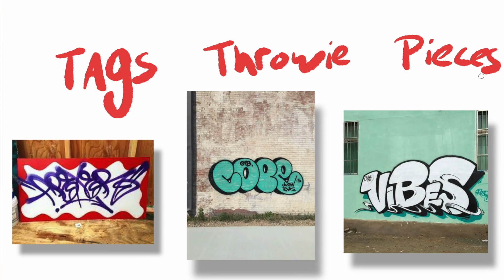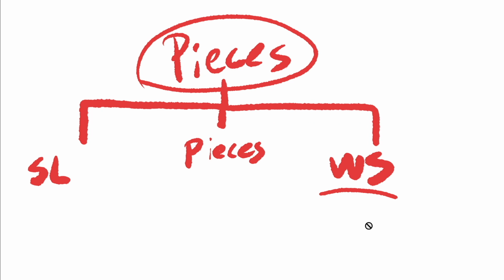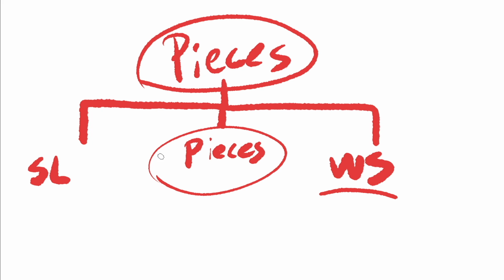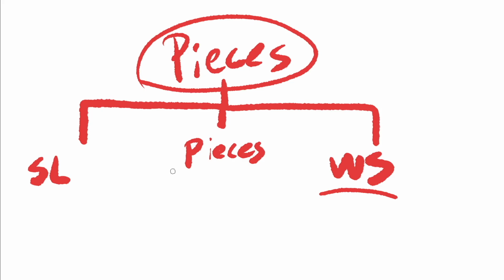CANT Read Graffiti? Watch This Video (With Examples)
Reading graffiti can be hard for new graffiti artists but today im going to teach you how to read graffiti. This video will share some examples of badly done wild style graffiti as well as well done wild styles and we'll cover the issues that can make wild styles illegible and we'll also share cover how to break down a wild style to make it easier to read.

Artists in video
Saber